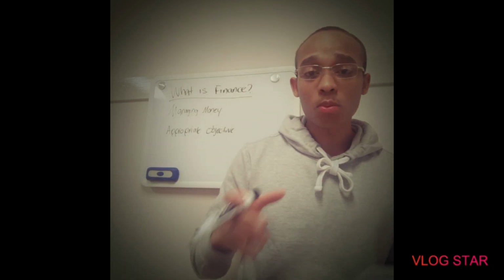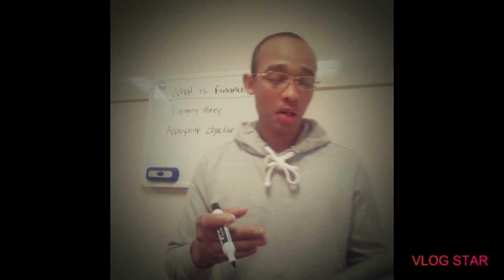Does It Make Cents?™️ (With Marvin Carter): "What Is Finance?"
Good Day YouTube!

Today I bring you my first lesson titled "What Is Finance?". Gained knowledge on this topic from different sources and created it in my own image. Please leave feedback in the comment section below! I thank you for your support!

Introduction Song: "Vibrate" by Lil Lamb